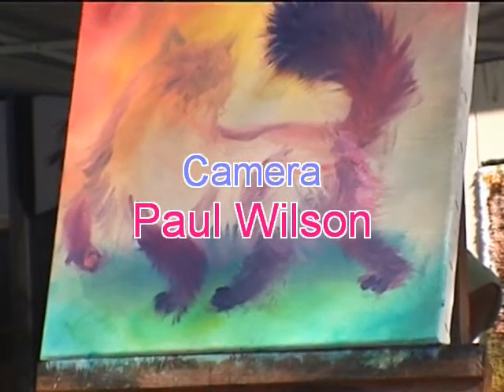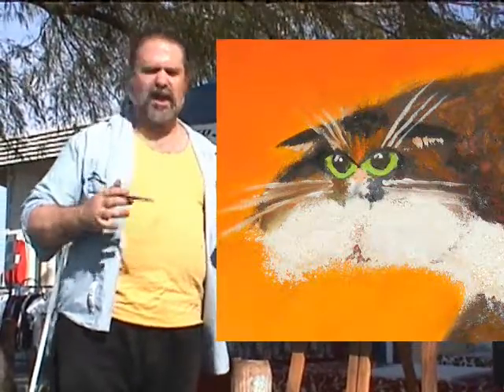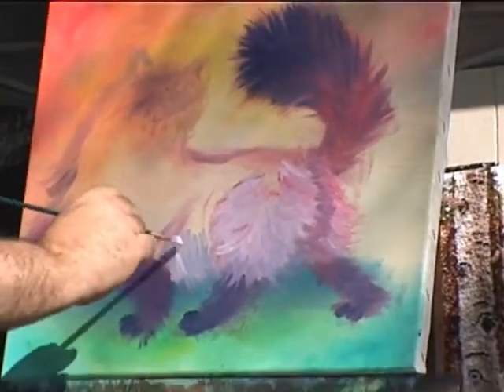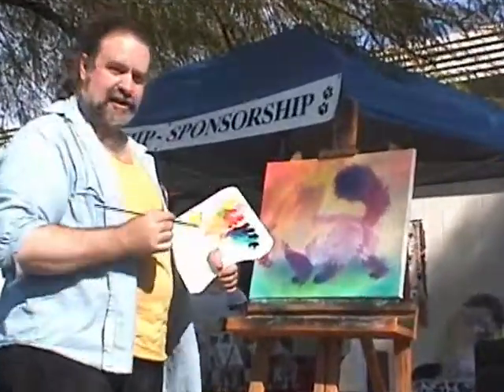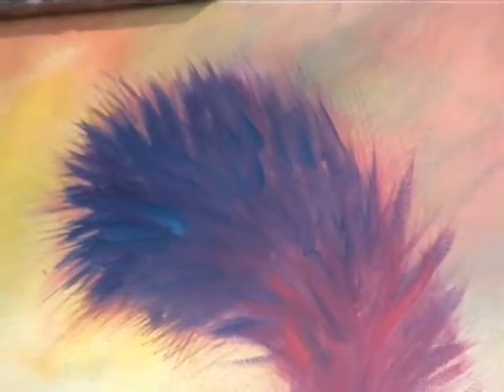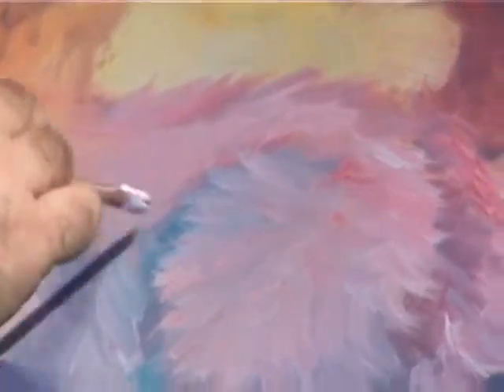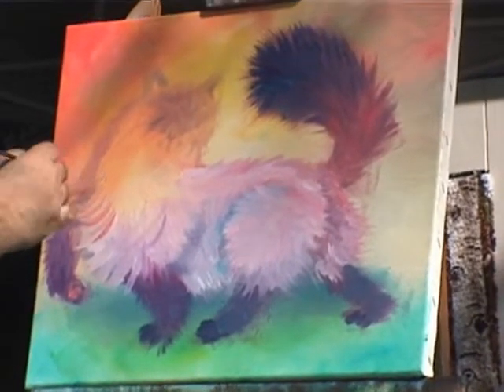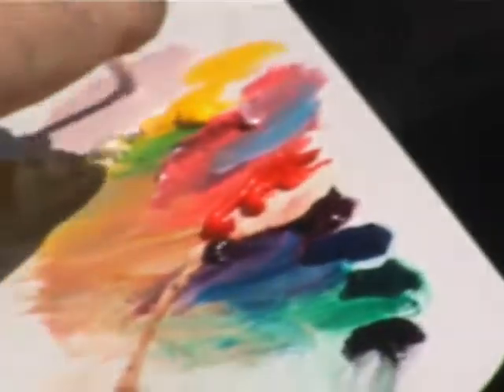Paint-Time! with Baron Dixon: Part 3 of 5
More artistic fun. This is a live painting demonstration at the Sun Cities 4Paws Cat Shelter's annual "Feline Devine" cat art show and sale. They asked me to perform a live demo of me painting a picture of a cat, and I asked my fellow filmmaker Paul Wilson ("CrashingCrockery" here on YT) to shoot the video for me. Watch this only if you have the time to sit back, relax with a snack and drink, and enjoy roughly 45 minutes of a guy painting a picture.